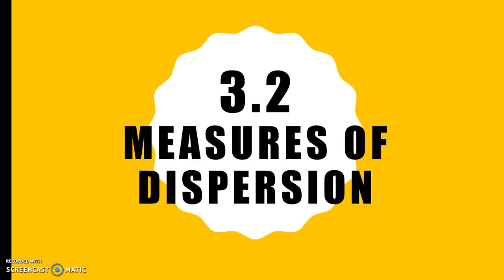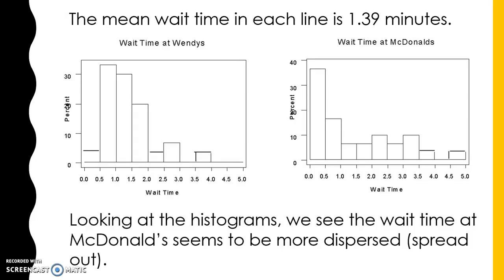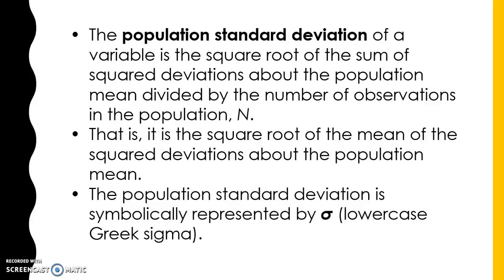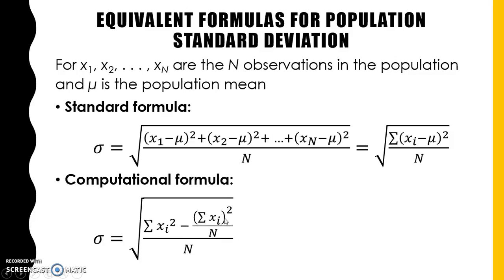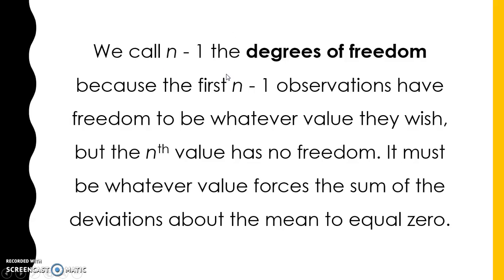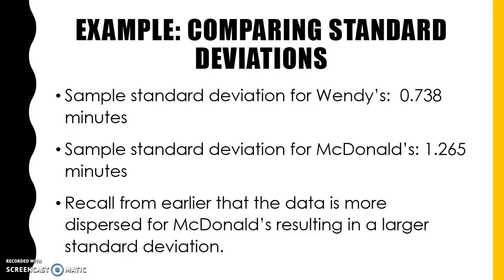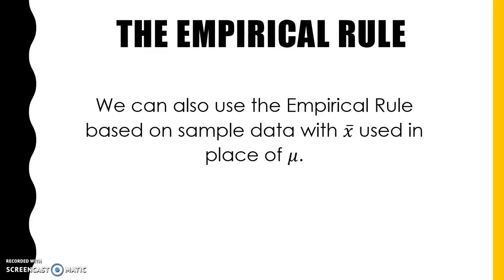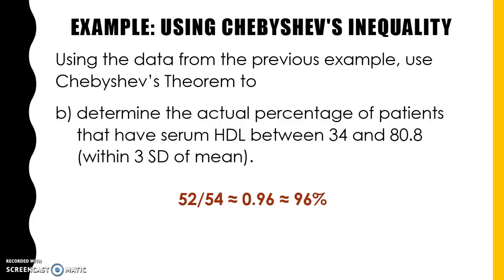Chapter 3 Section 2